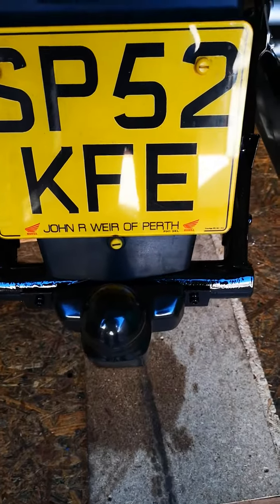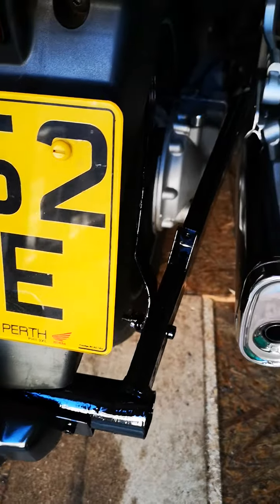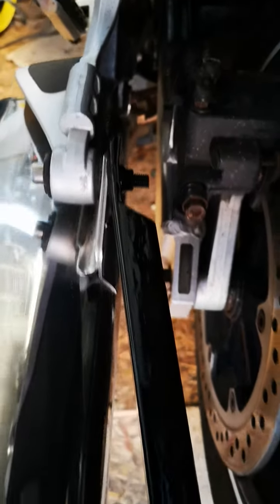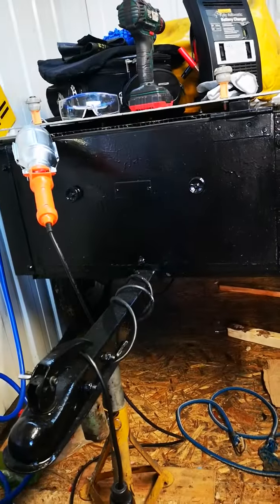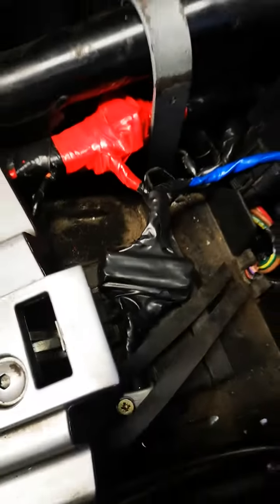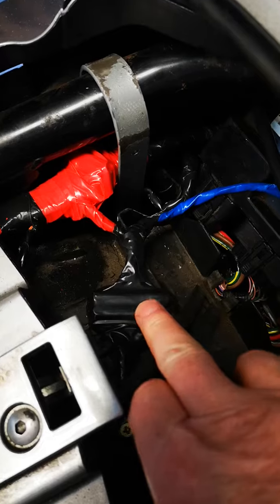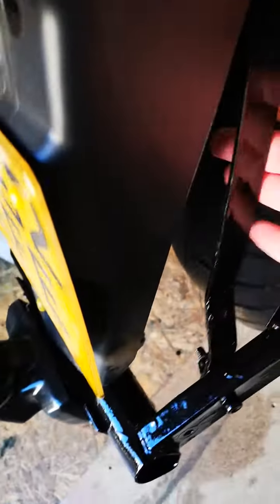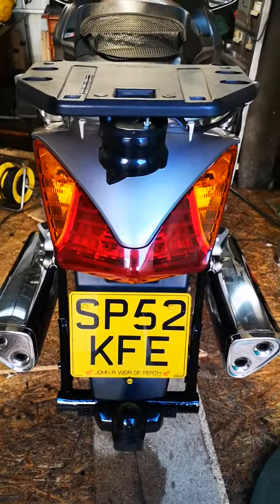St1300 pan European homemade towbar